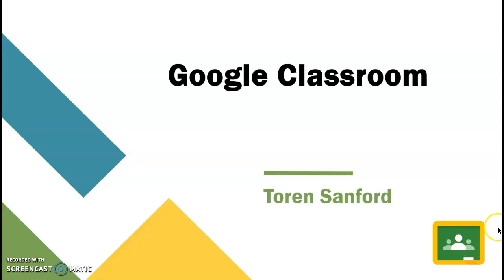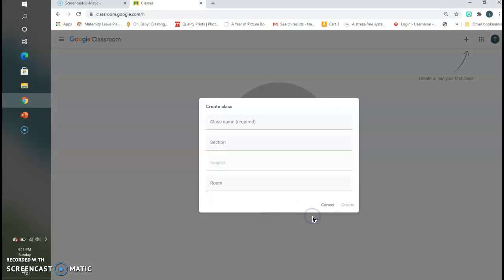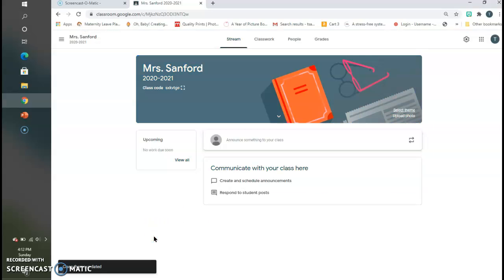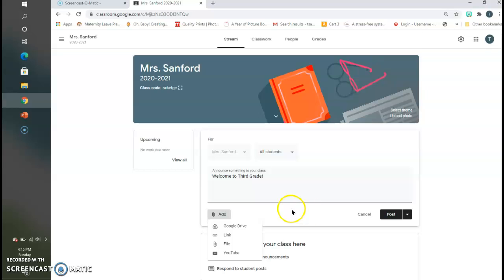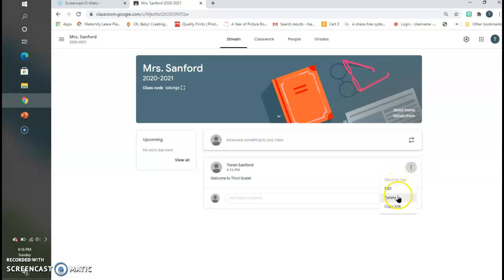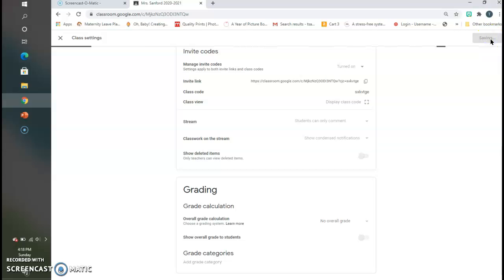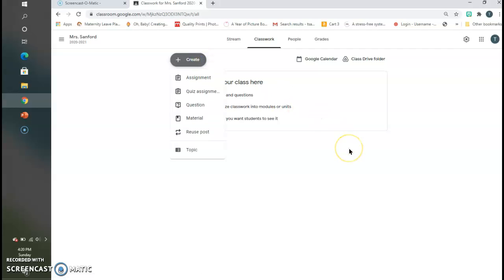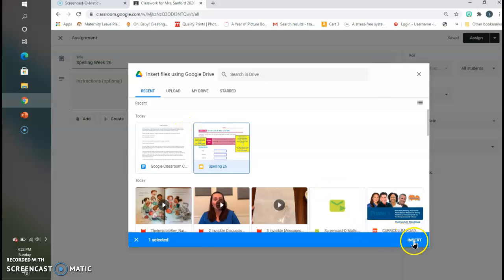Google Classroom Tutorial: Part 1